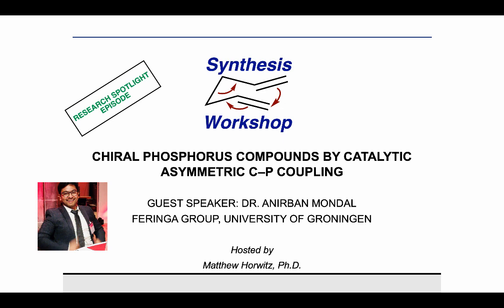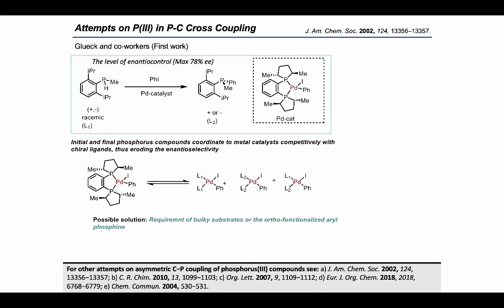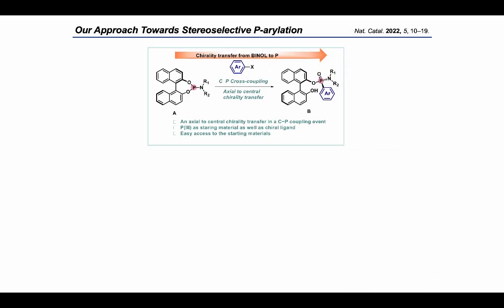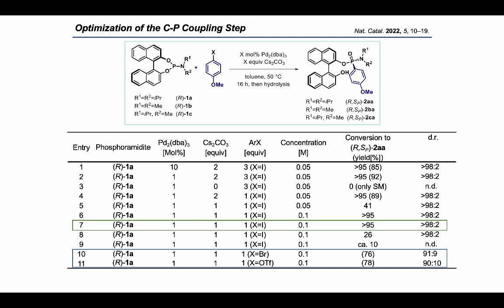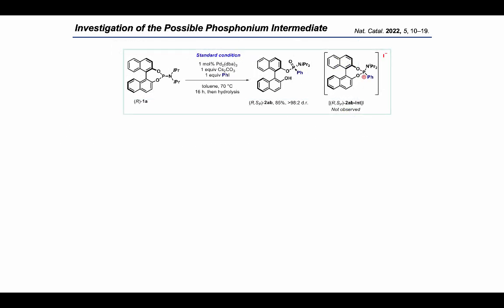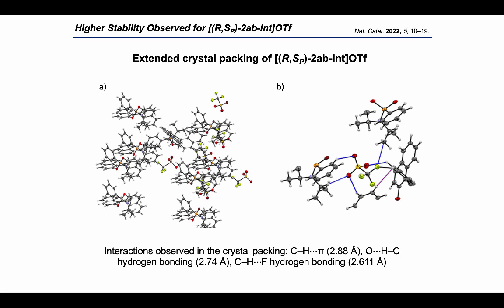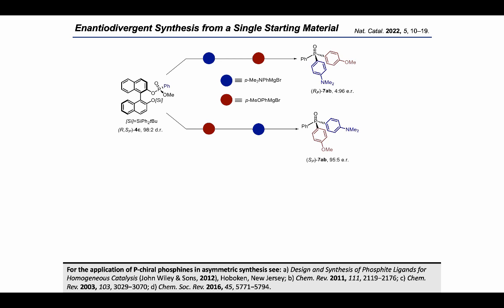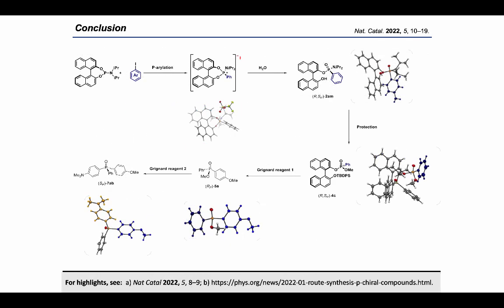Synthesis Workshop: Asymmetric C–P Coupling with Dr. Anirban Mondal (Episode 99)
In this Research Spotlight episode, Dr. Anirban Mondal (Feringa group, University of Groningen) joins us to share his work on the synthesis of chiral phosphorus compounds by asymmetric C-P coupling reactions.

Key reference:
Nat. Catal. 2022, 5, 10–19.

Other references (in order of appearance):
For recent advances in the synthesis of P-chiral phosphine, see: a) J. Am. Chem. Soc. 2008, 130, 12648–12655; b) Tetrahedron: Asymmetry 2012, 23, 1–46; c) Heteroat. Chem 2018, 29, e21476; d) Green Synthesis and Catalysis 2021, 2, 6-18. For a variety of chiral resolution approaches, see: Chem. Rev. 1994, 94, 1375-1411.
For other attempts on asymmetric C−P coupling of phosphorus(III) compounds see: a) J. Am. Chem. Soc. 2002, 124, 13356−13357; b) C. R. Chim. 2010, 13, 1099−1103; c) Org. Lett. 2007, 9, 1109−1112; d) Eur. J. Org. Chem. 2018, 2018, 6768−6779; e) Chem. Commun. 2004, 530−531.
Angew. Chem. Int. Ed. 2010, 49, 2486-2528.
For pioneering work on these conjugate addition, see: Angew. Chem. Int. Ed. 1997, 36, 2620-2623.
For the application of P-chiral phosphines in asymmetric synthesis see: a) Design and Synthesis of Phosphite Ligands for Homogeneous Catalysis (John Wiley & Sons, 2012), Hoboken, New Jersey; b) Chem. Rev. 2011, 111, 2119−2176; c) Chem. Rev. 2003, 103, 3029−3070; d) Chem. Soc. Rev. 2016, 45, 5771−5794.
For similar proposed mechanism see:  Organometallics, 2014, 33, 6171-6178.